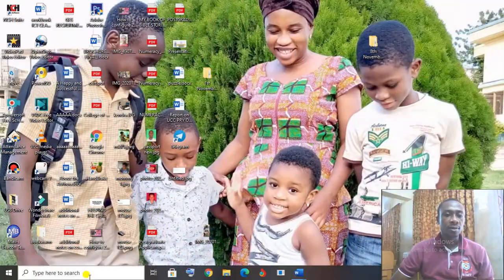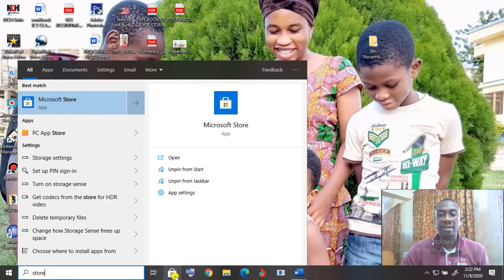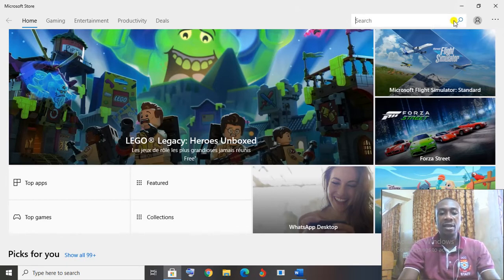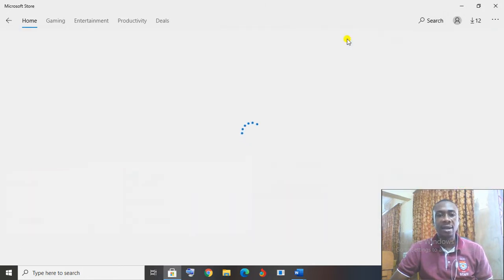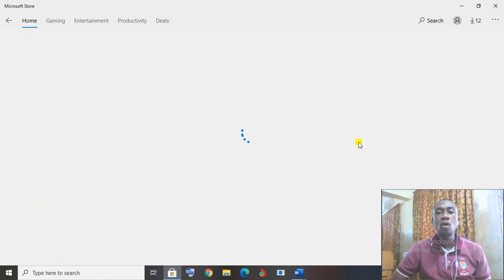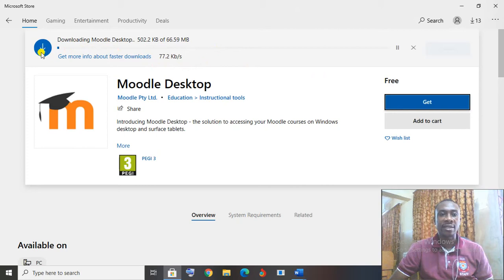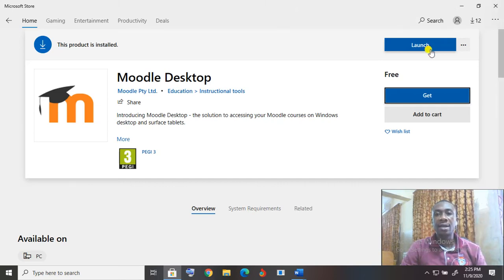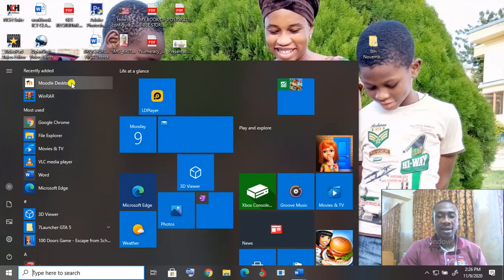How to download MOODLE on your computer or on your phone